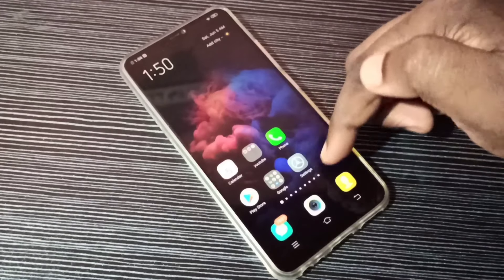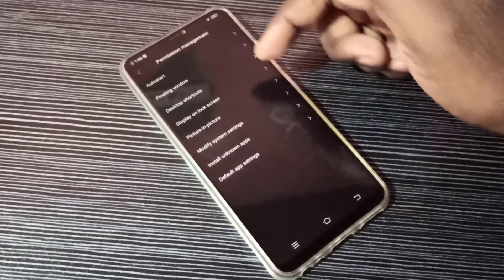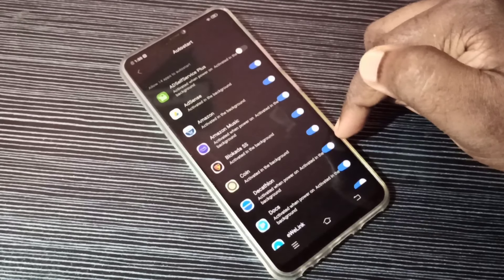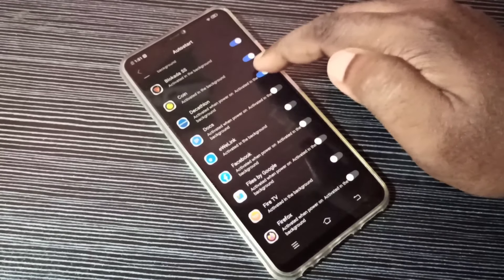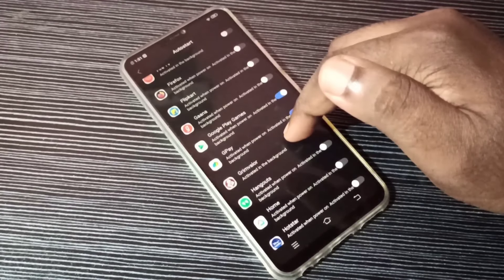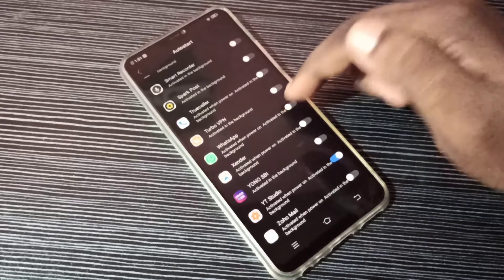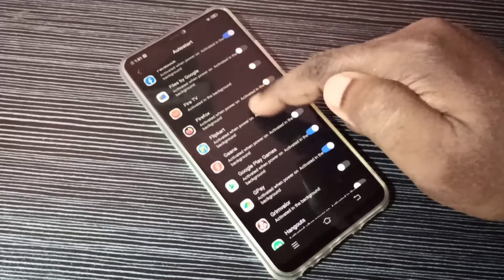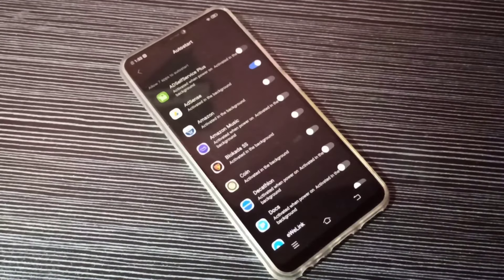Apps Autostart Setting in Android | Enable or Disable ?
Close Background Application,
All android Mobile Close Background Run Application,
How to solve background app restart problem,
All Mobile Close Apps Running in Background,
Save To Battery Power,
improve performance,